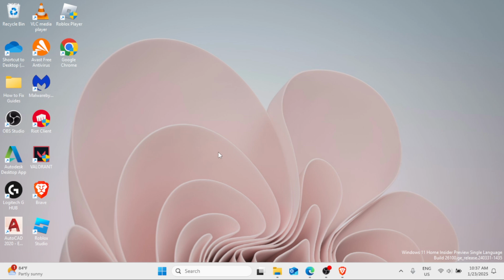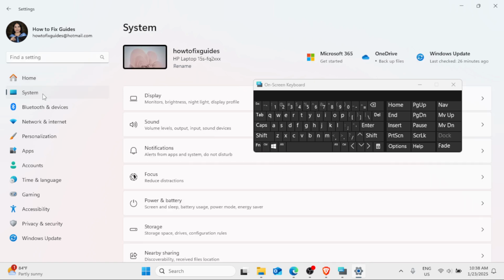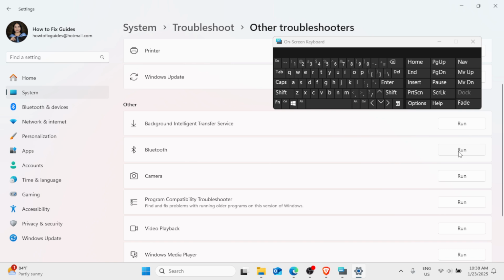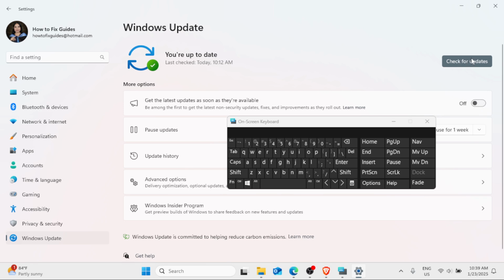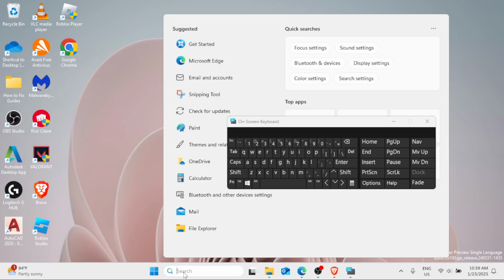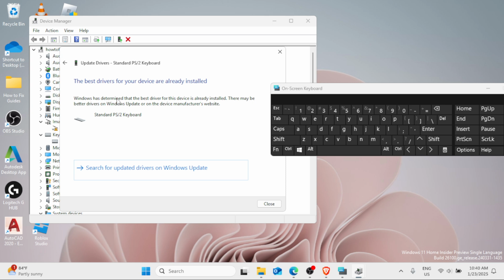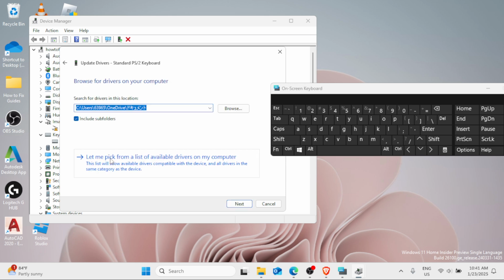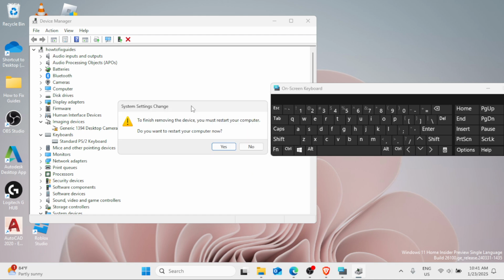Fix Some Keys Not Working in Windows PC/Laptop – LAPTOP KEYBOARD NOT WORKING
Struggling with some keys not working on your Windows PC or laptop keyboard? This video will show you quick and effective solutions to fix unresponsive keys. Follow these troubleshooting steps to restore full functionality to your keyboard. Watch now to get your laptop back in action!